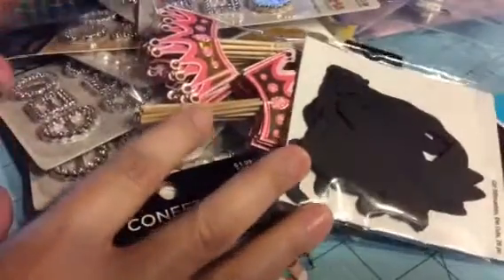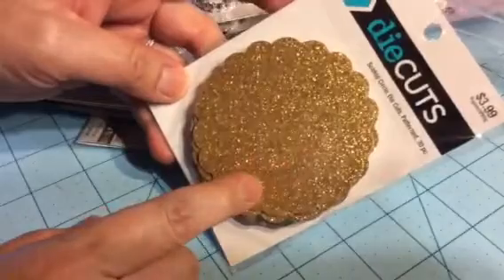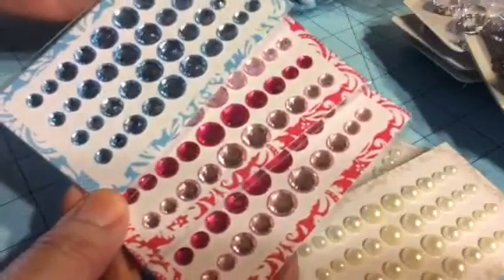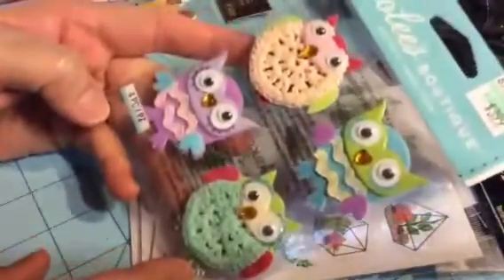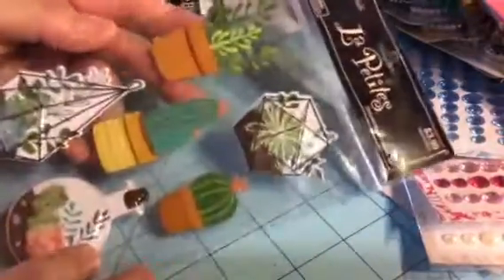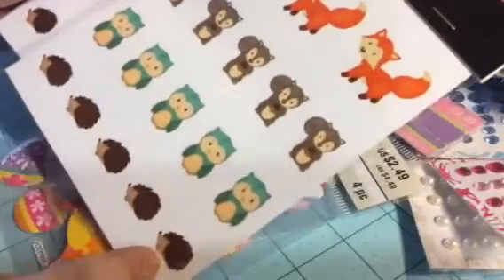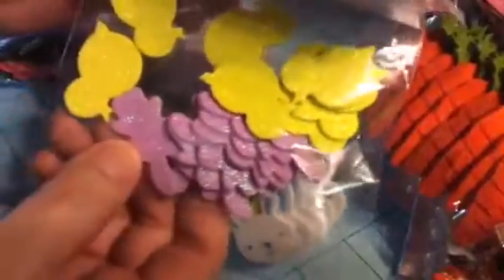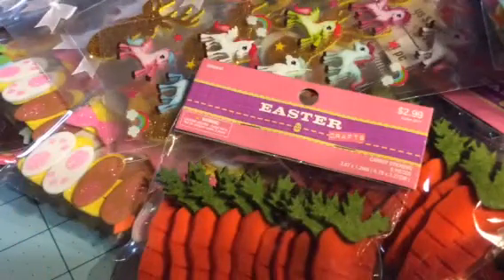March 2017 vacation shopping hauls #10 - Stickers and other embellishments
Sorry, I mention that the spring tag packs were from Dollar Tree but they were from the Target dollar spot!